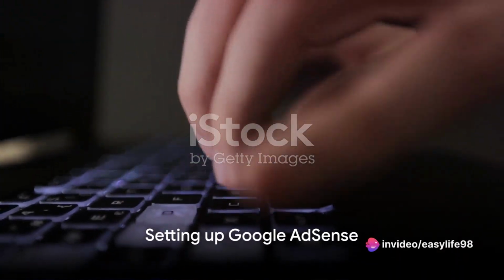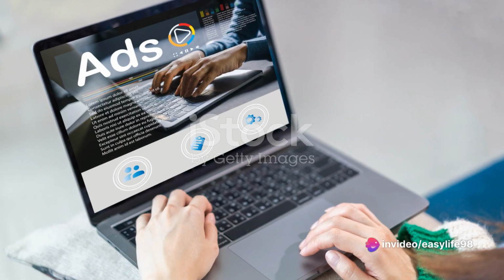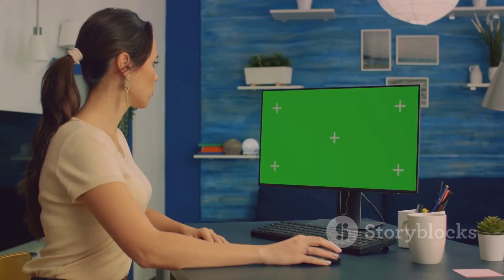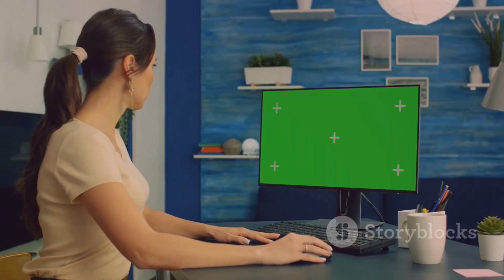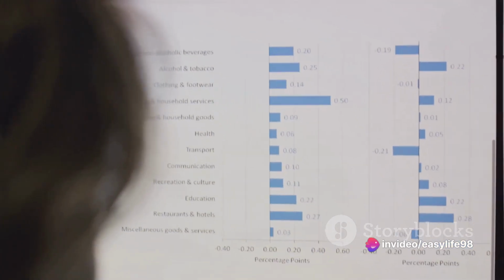Mastering Google AdSense: Earn Passive Income Online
Looking to earn passive income online? Look no further! In this video, we dive deep into the world of Google AdSense and show you exactly how to get started. From tips and strategies to common mistakes to avoid, we have you covered. Whether you're a beginner or already familiar with AdSense, this guide has something for everyone. Watch now and start earning that passive income you've been dreaming of! Let's get started and take control of your online earnings today!

OUTLINE:

00:00:00 Introduction to Google AdSense
00:00:22 Understanding Google AdSense
00:00:39 Qualifying for Google AdSense
00:00:56 Setting up Google AdSense
00:01:16 Optimizing Your Earnings
00:01:37 Avoiding Common Mistakes
00:01:59 Increasing Traffic and Diversifying Revenue
00:02:19 Conclusion